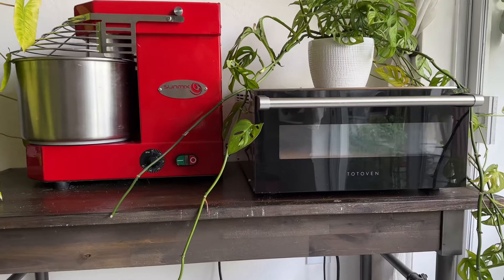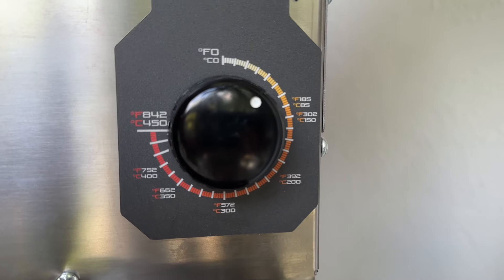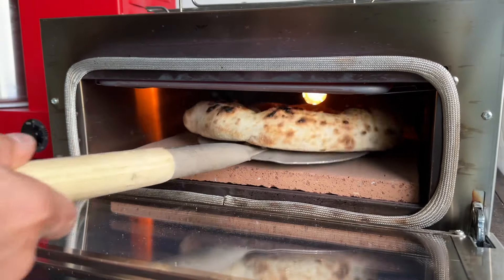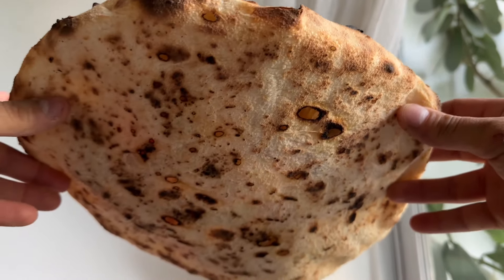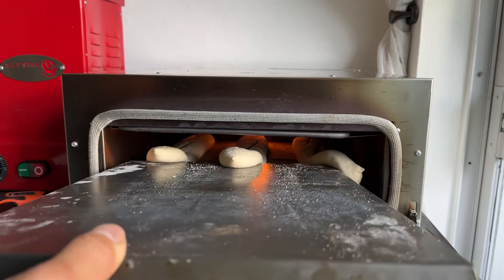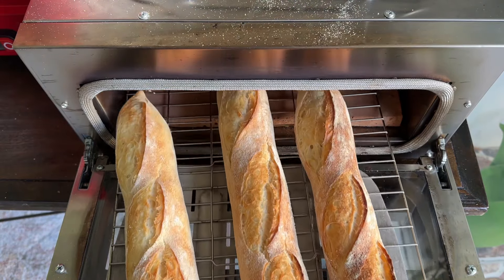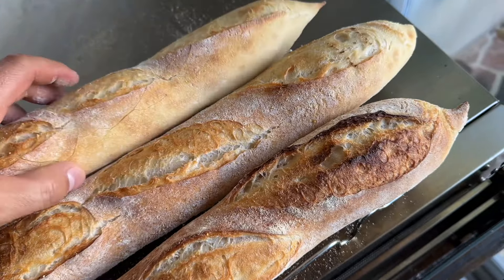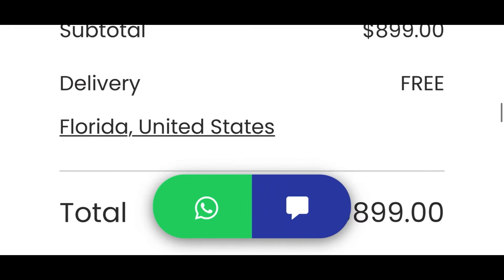The Best Compact Pizza Oven (And It’s Electric!)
Introducing the TOTOVEN pizza oven! Inside the oven, the stone is 15 inches deep by 13 inches wide. These dimensions are absolutely ideal! I can make pizza Napoletana tonda, pizza romana in Teglia, pizza all a pala, baguettes, focaccias, and much more. The heat source is on top - which I prefer for that Neapolitan style leopard crust. With a click of a button, the TOTOVEN reaches 800F in 30 minutes. I prefer this oven over any gas oven. I don’t have to cook outdoors, no more propane tank, and no more waiting. This oven has a super compact and sleek design to fit any home kitchen. The outer parts of the oven don’t let out any heat at all, essentially trapping it inside to allow the dough to produce steam. This is my go-to oven!